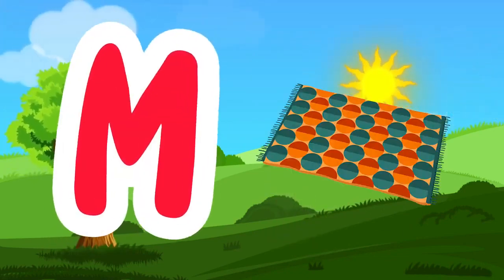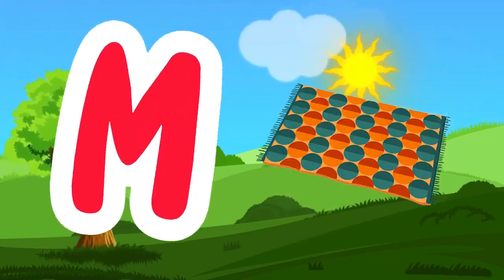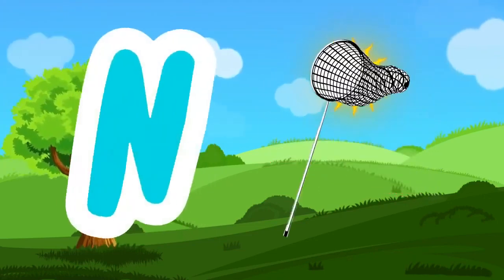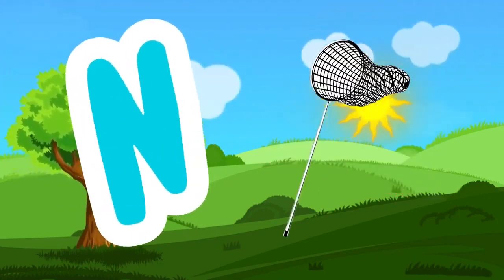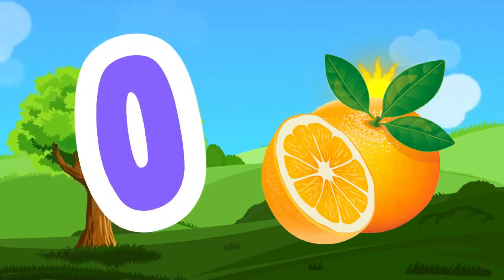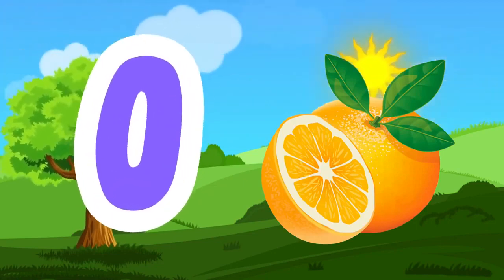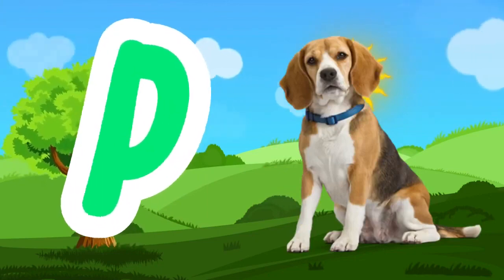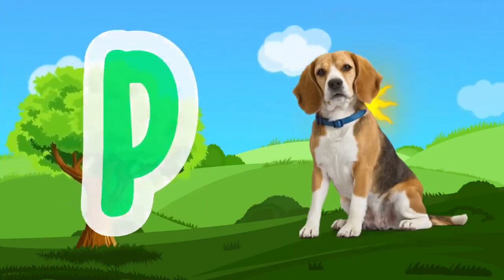Phonics song for kids | Bebe Happy